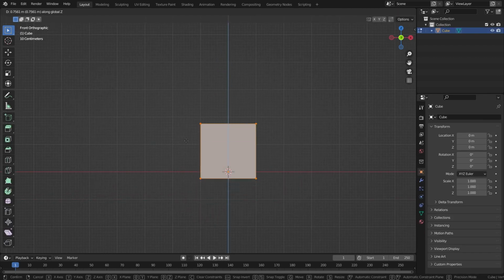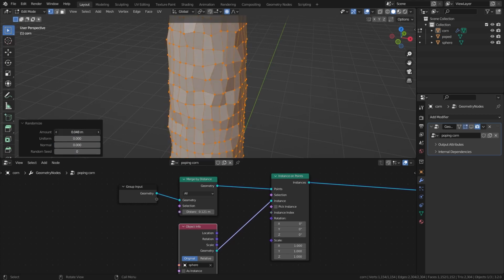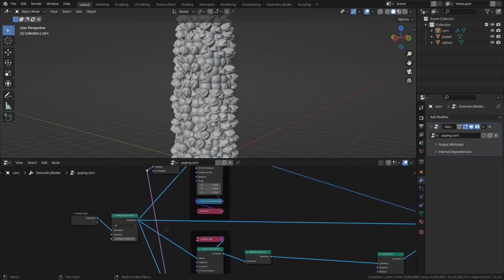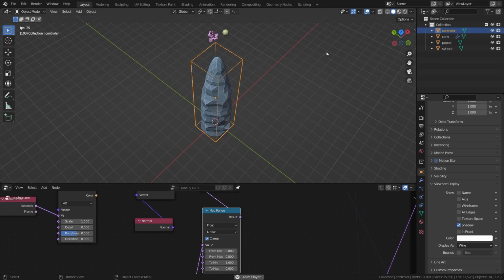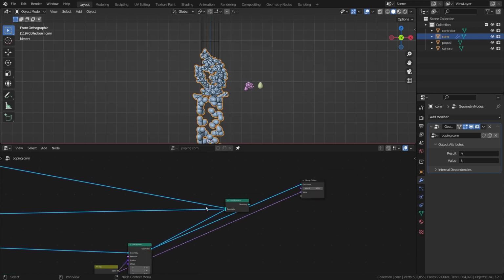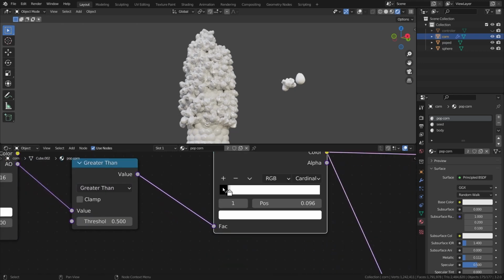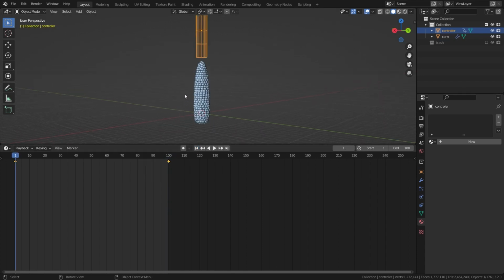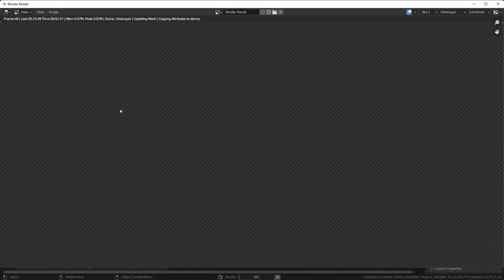Simulating Popcorn in Blender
Hello everyone,
today we are creating a popping corn animation, kind of pop corn machine style all with blender geometry nodes.
we will be doing some morphing and at last animation and lighting with my favourite render settings.